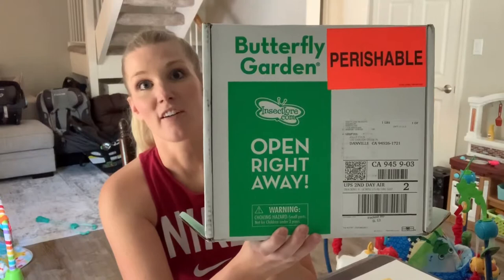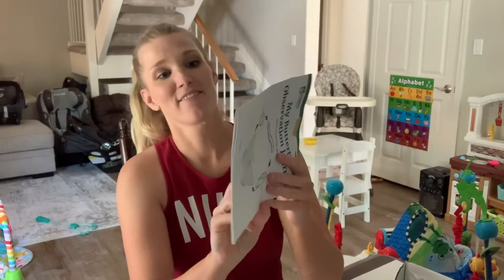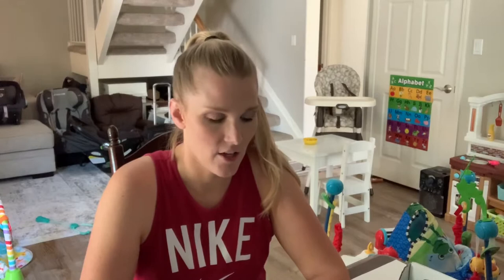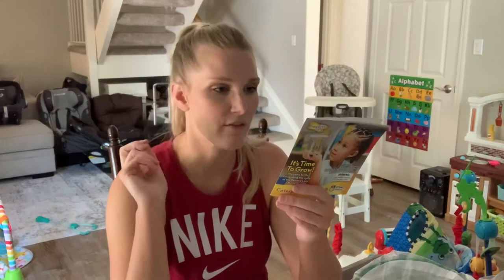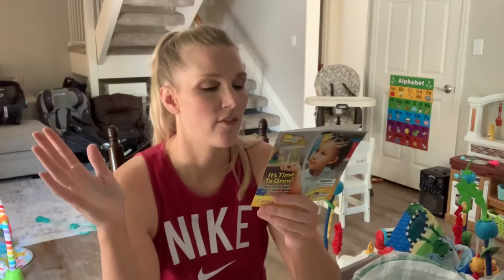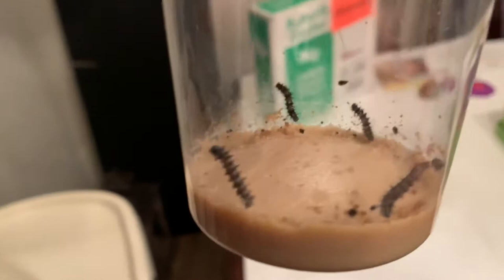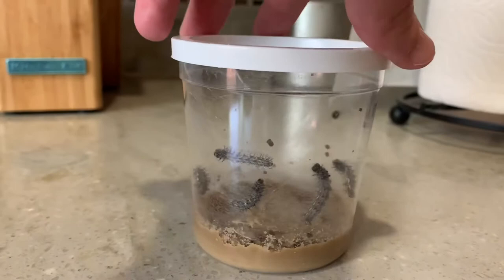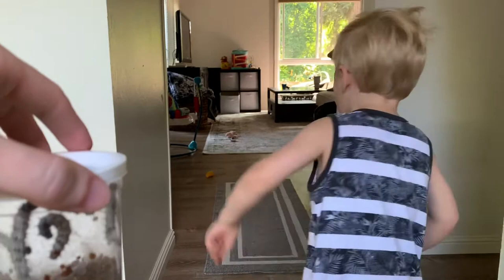INSECT LORE | I BOUGHT CATERPILLARS ONLINE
Hi guys! It’s been 2 weeks since we have done a video, but I FINALLY have our butterfly experiment edited and complete. This was a crazy experience for me and so cool to watch, but the whole reason I got it was for JJ and he could care less. Oh well, you live and you learn! I hope you have fun watching our caterpillars grow and turn into butterflies. ❤️

Helpful links:

Butterfly Garden: